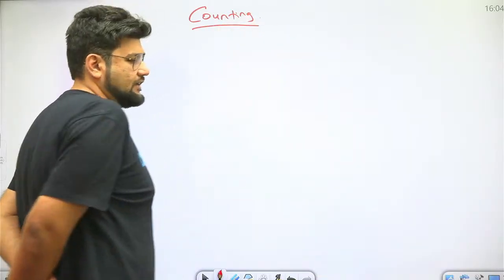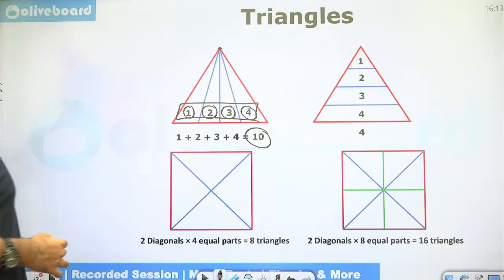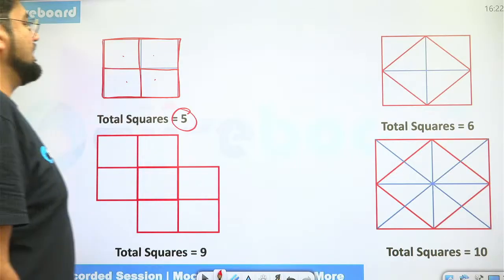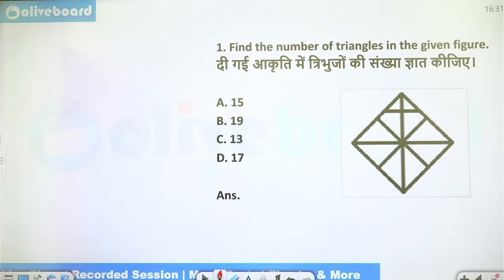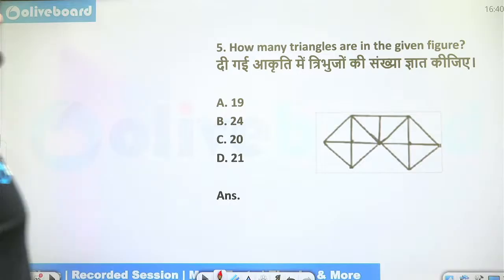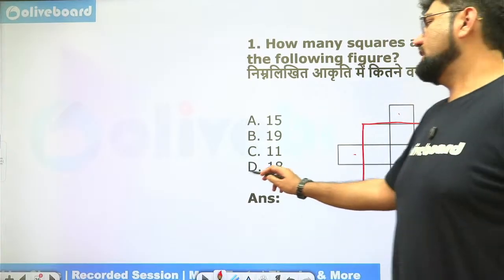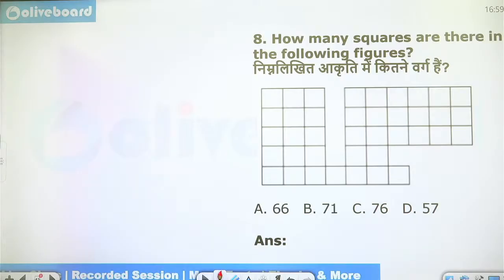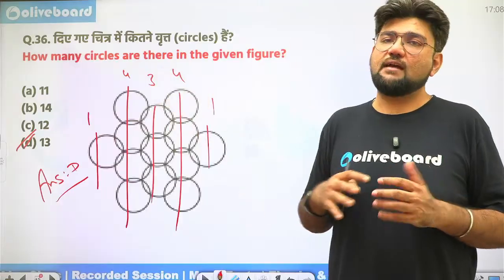SSC Selection Post Reasoning Practice Set 2026 | Counting of Figures | Crash Course Demo Class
SSC Selection Post Reasoning Practice Set 2026 | Counting of Figures | Crash Course Demo Class | Oliveboard

In this YouTube session, you are going to learn SSC Selection Post Reasoning Demo Class 2026 with a focus on Counting of Figures Practice Set. This session by Marut Sir (English Medium) is part of the SSC Selection Post Complete Crash Course and is designed to help aspirants strengthen their reasoning skills for SSC Exams.